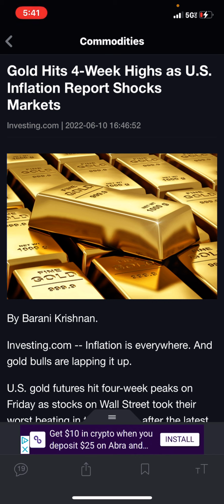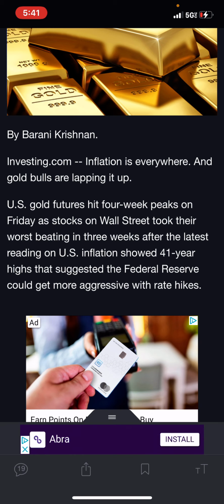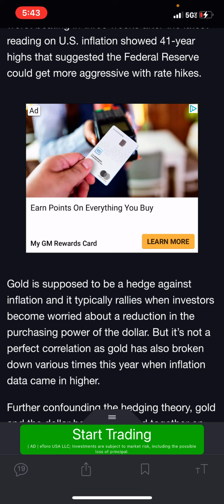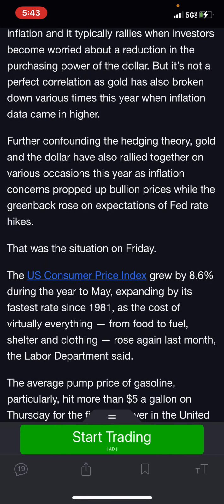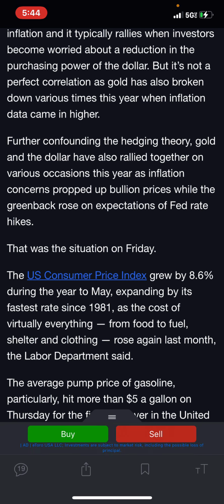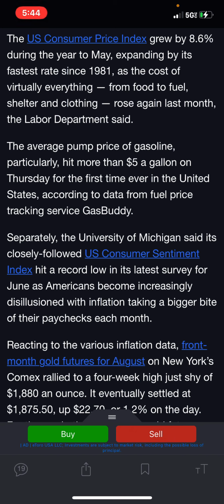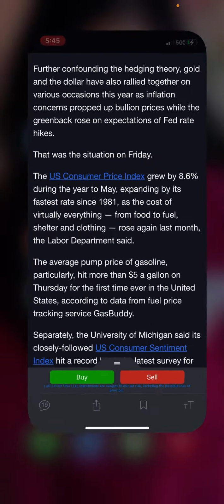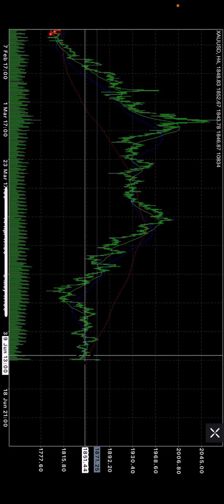Forex Gold Market Analysis 6/12/22